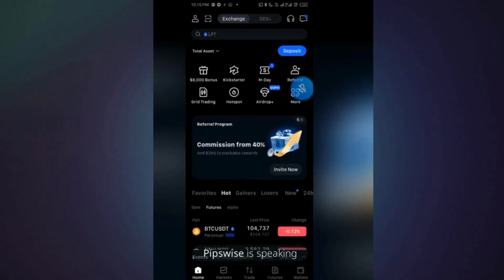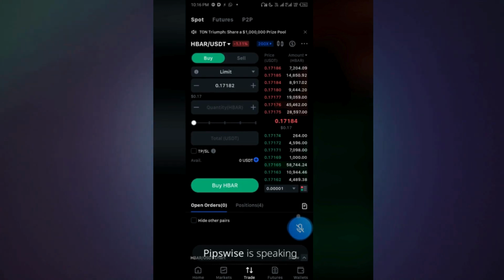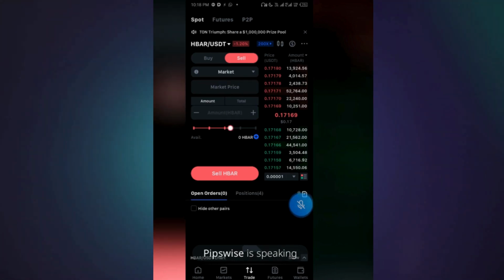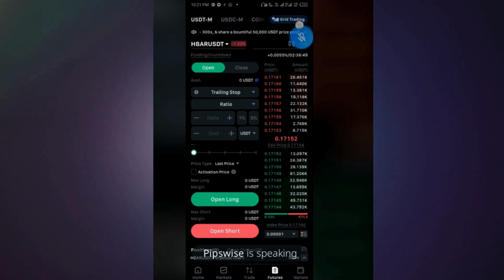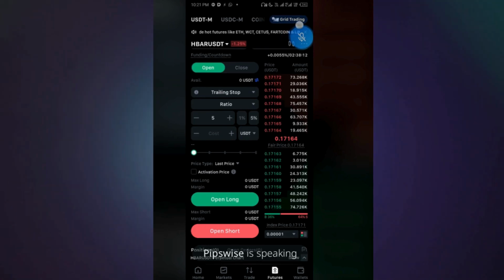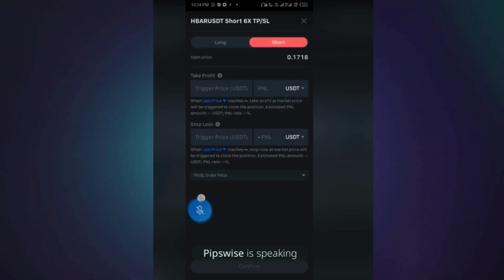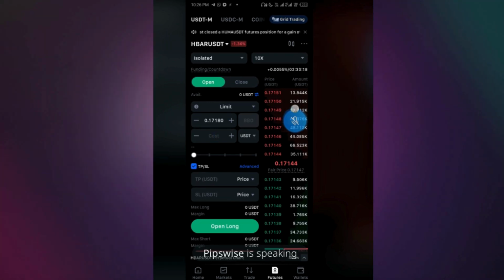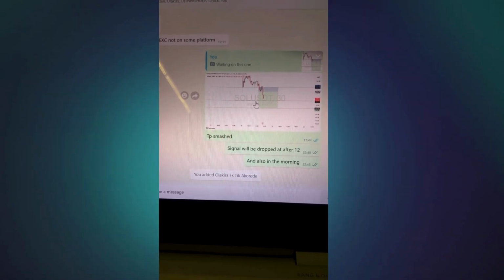ABOUT CEX INTERFACE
OPEN A MEXC ACCT USE THIS LINK OR CODE
CODE(if link not work download app and use the code ):
2kXW2

FUND MINIMUM OF $100 AND GET 100% DEPOSIT WITH MY BROKER  (SMOOTH TRADING EXPERIENCE WITH A REGULATED BROKER)

These are my recommended brokers
Want to make $1000 then do this
Download and sign up on Bitget to get up to 1000 USDT in new user rewards!

 Instagram.com/iambillionairetj

Feel free to send a Dm

understand that trading is risky ,